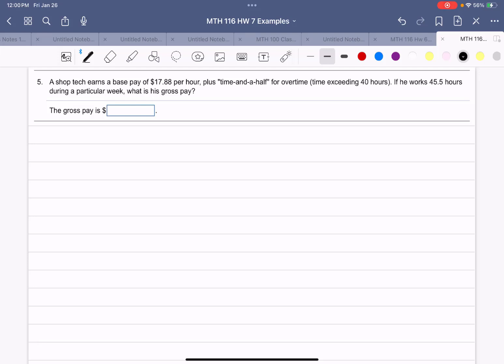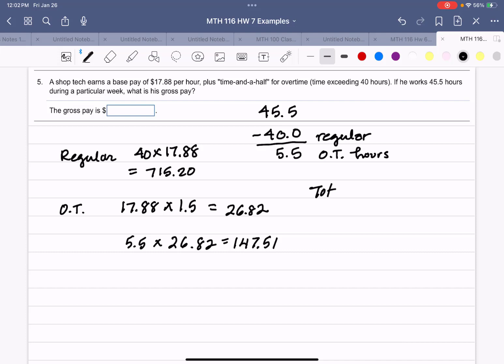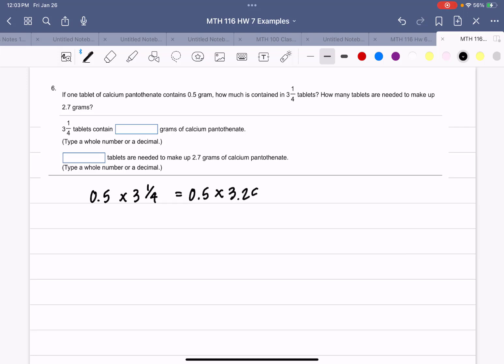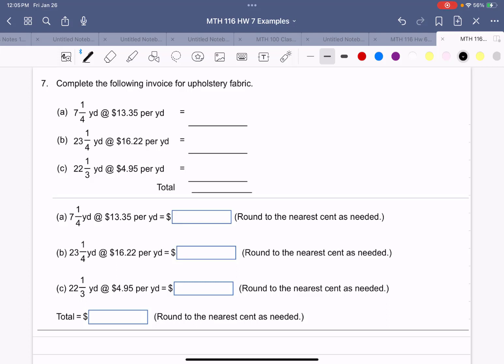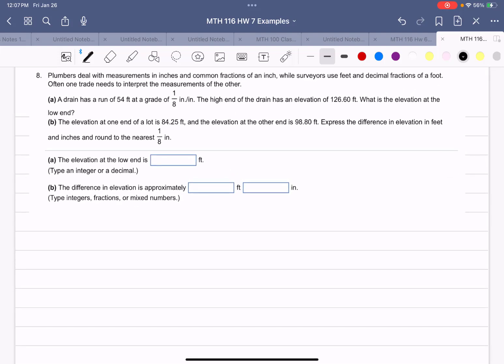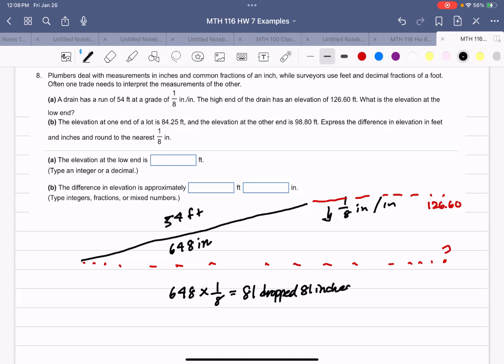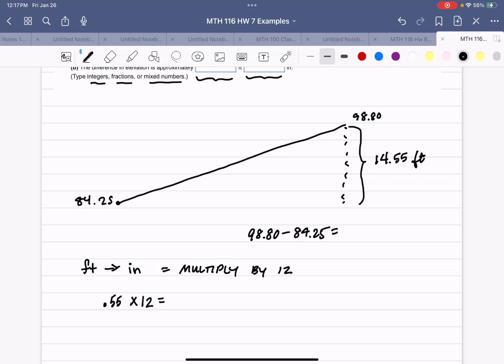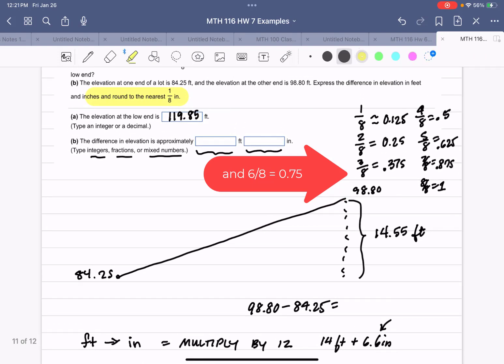MTH 116 HW 7 Examples 5 - 8